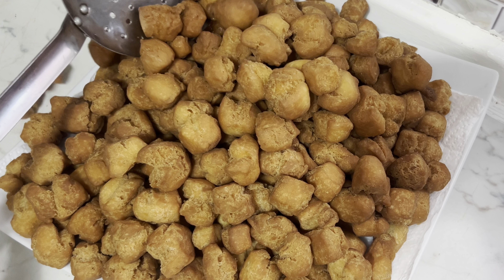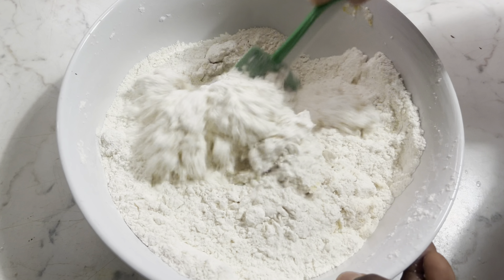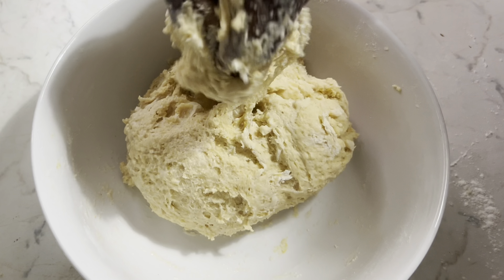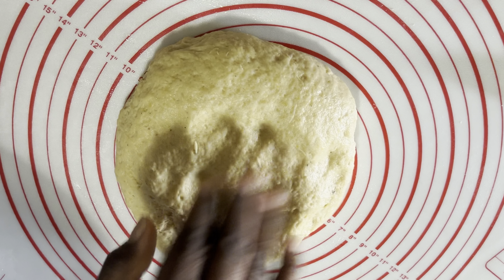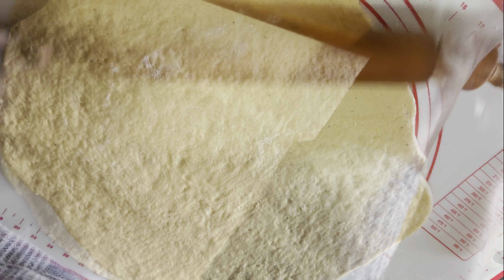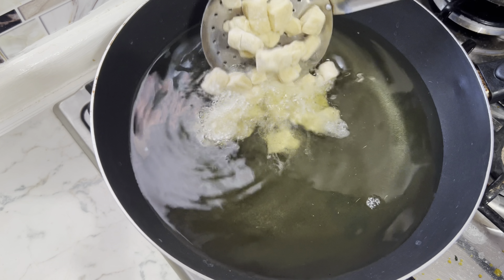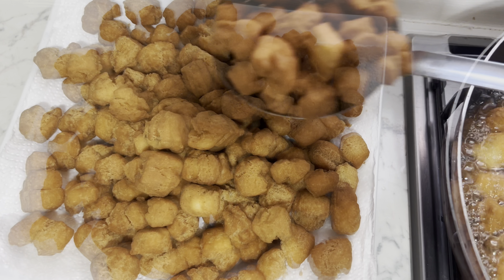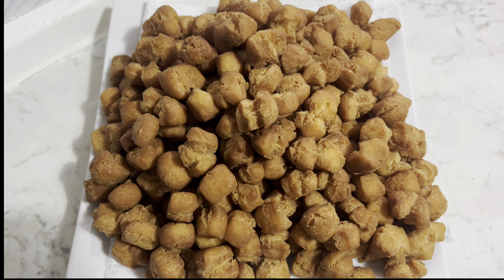The Delicious Nigeria Chin Chin. How I Made The Crunchy Nigeria Chin Chin Recipe.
2cups of flour

1 cup of sugar

tsp of nutmeg

Tsp of salt

1/4 cup of milk

1/4 cup of water

2Tsp of melted butter

tsp of baking powder